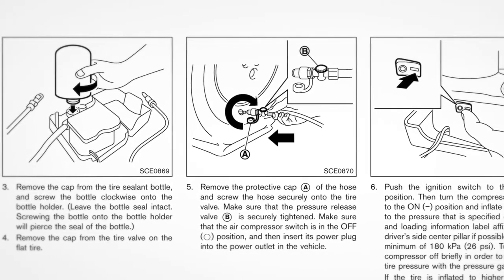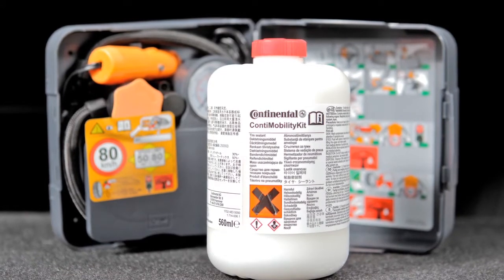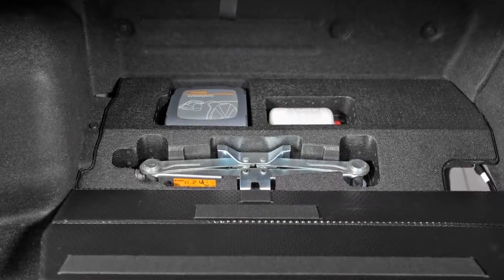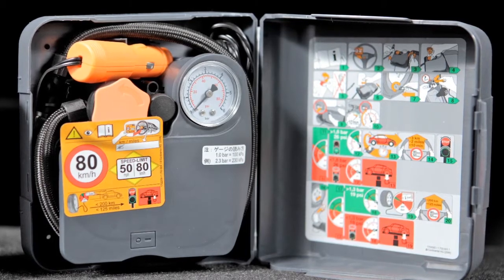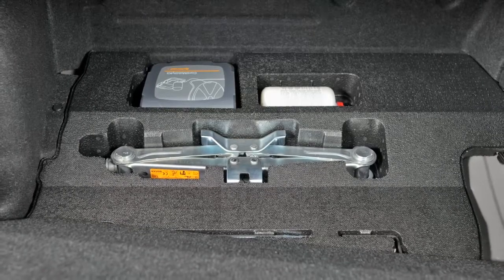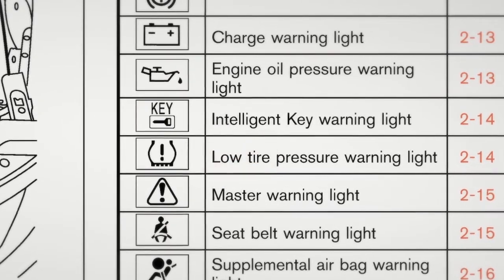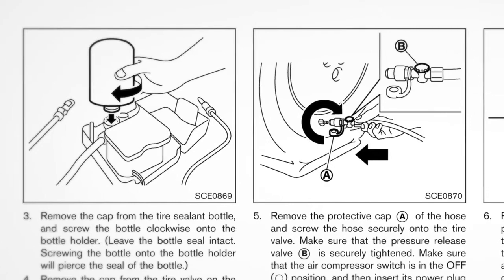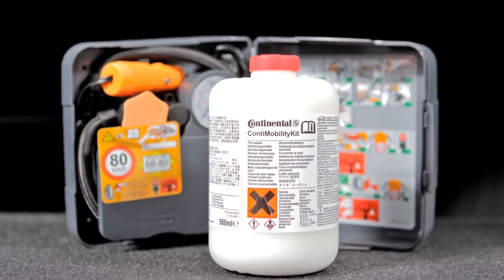2014 NISSAN Murano - Emergency Tire Puncture Repair Kit (Cross Cab Models Only)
In the event of a flat tire, please follow all the advance preparations and safety precautions in your Owner's Manual. Your vehicle includes an emergency tire puncture repair kit to temporarily repair minor tire punctures. The repair kit is located in the trunk. To remove the kit, open the trunk, lift the back of the storage compartment cover and pull the repair kit out of the compartment. The kit includes a bottle of tire sealant and an air compressor. Inside, you will find step-by-step instructions, including speed restrictions for driving on a repaired tire.

Please note: The emergency tire puncture repair kit is only intended for temporary repairs and you should take your vehicle to a NISSAN dealer as soon as possible to replace a damaged tire. Using the repair kit may cause the tire pressure sensor to malfunction, in which case the Tire Pressure Warning light will illuminate. If this occurs, have the tire pressure sensor checked by your NISSAN dealer.

Your Owner's Manual has explicit instructions and diagrams to help you safely proceed. Follow these and the other emergency instructions you'll find there. Proceed with caution when repairing a damaged tire or installing a spare tire.